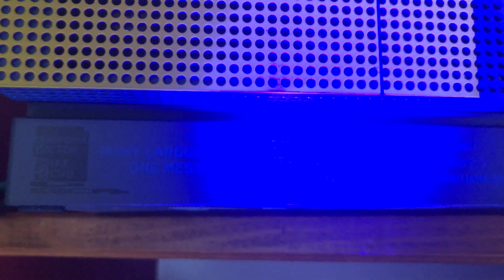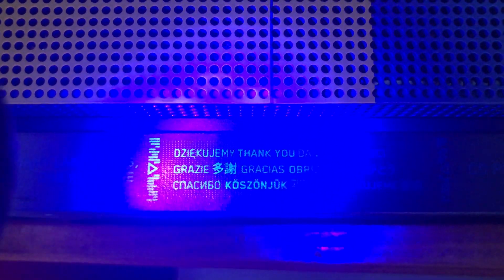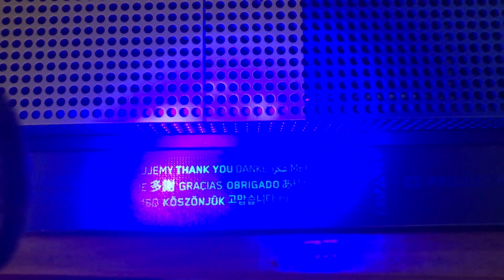Xbox One X Cyberpunk 2077 Limited Edition Secret Message (UV ME) and Sounds